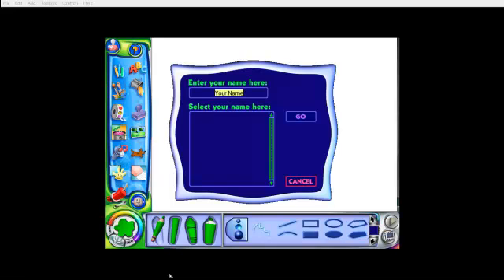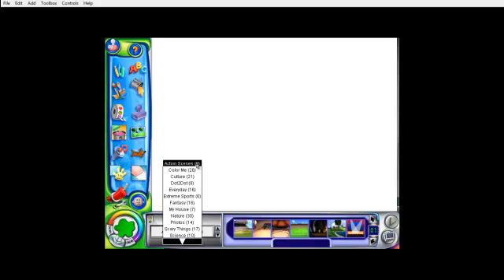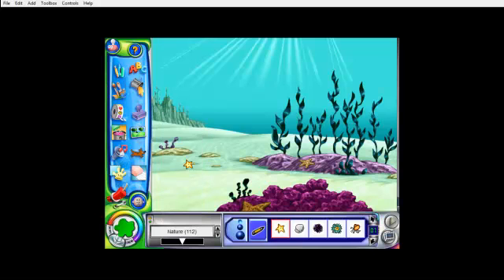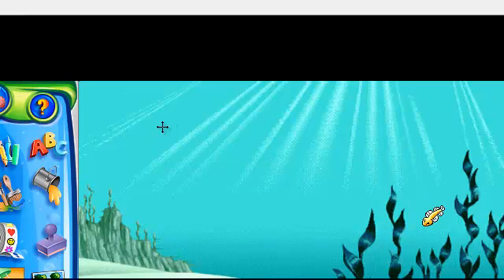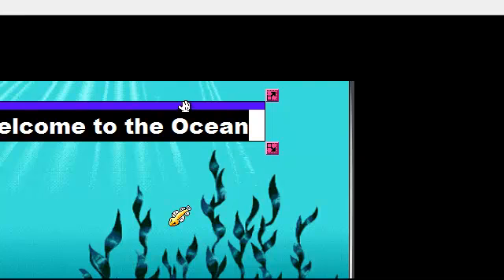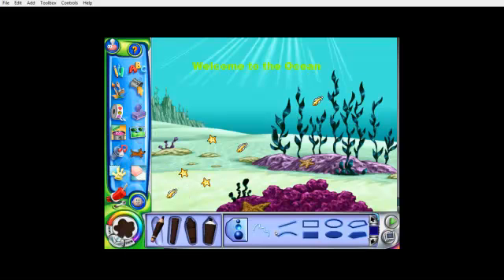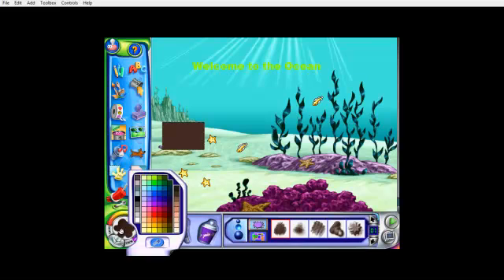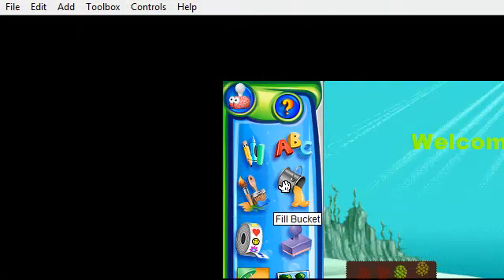How to Use KidPix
A KidPix tutorial